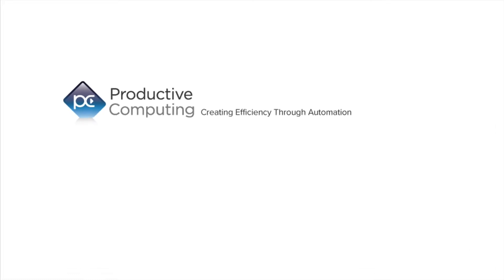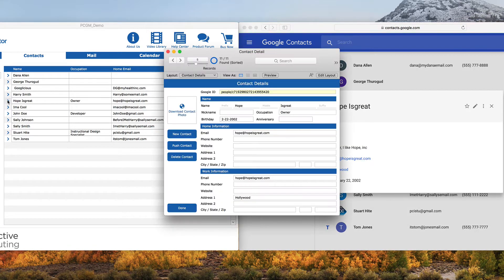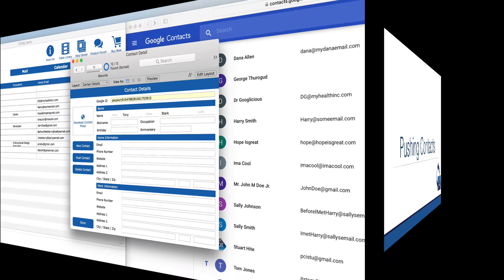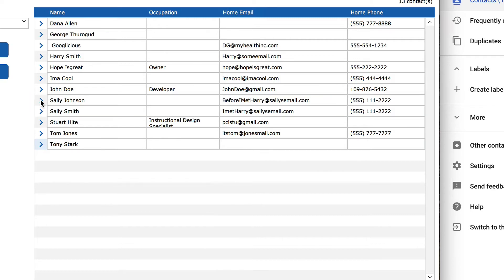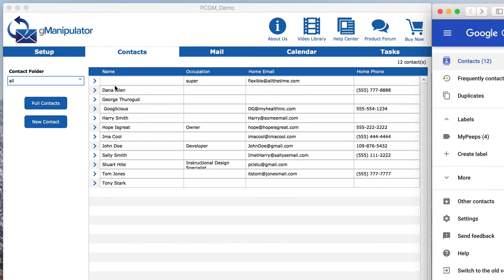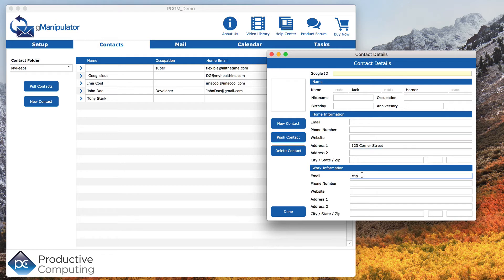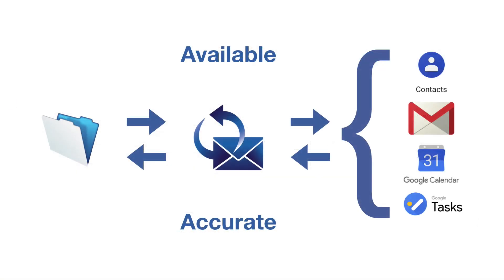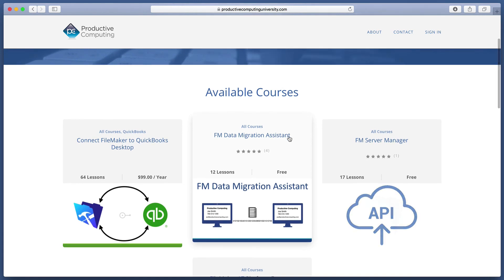Connect FileMaker to Google | Integrate with Contacts using gManipulator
In this video we will be demonstrating the gManipulator plug-in's ability to push and pull data between FileMaker and Google Contacts. With our gManipulator plug-in you can create, edit, and delete Google Contacts in FileMaker.

Our gManipulator plug-in can also be used to communicate with Google Calendar, Tasks and Mail. The plug-in bidirectionally exchanges data between FileMaker and Google – both personal, free Gmail accounts and G Suite.